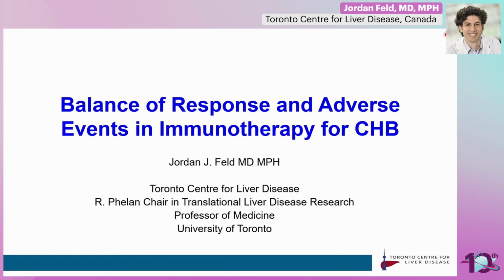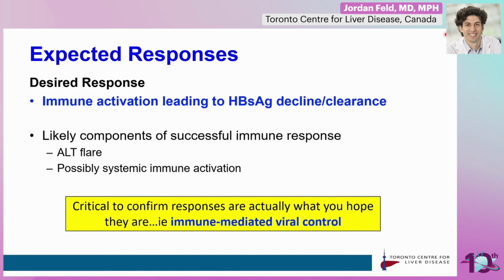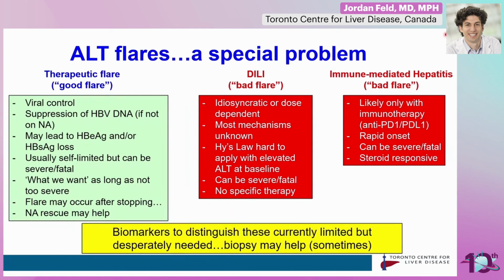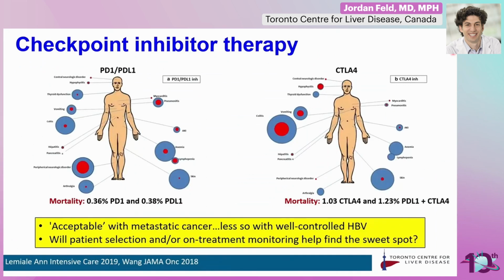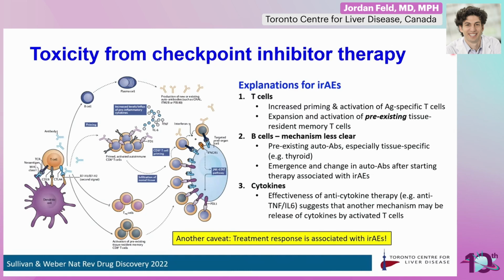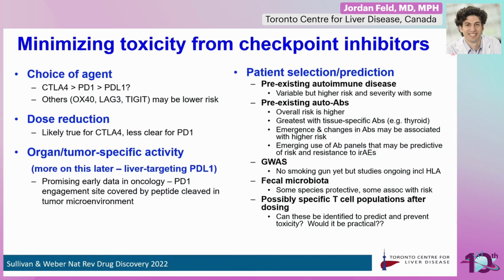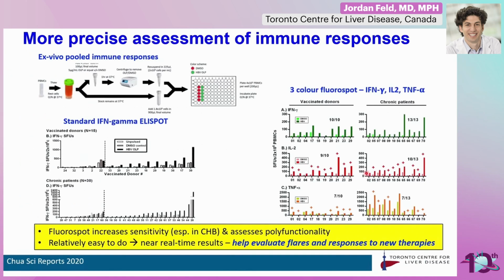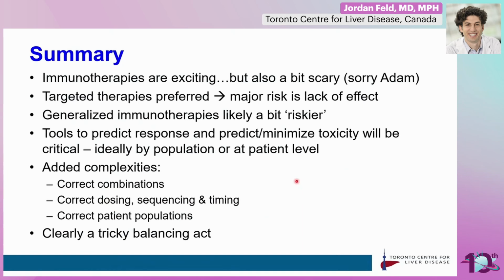Balance of Response and Adverse Events in Immunotherapy for CHB - Jordan Feld, MD, MPH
Presenter: Jordan Feld, MD, MPH, Toronto Centre for Liver Disease, Canada
Lecture: Balance of Response and Adverse Events in Immunotherapy for CHB
Presented in Session 2

Meeting Description
Since 2014, the International Workshop on HBV Cure has been a scientific platform acting as a catalyst to accelerate the progress for achieving a cure. Around the globe, more than 250 million people live with hepatitis B (HBV). The purpose of the workshop is to inform the participants about the developments in the work to find a cure for HBV. The meeting will be highly interactive with input from experts out of the arena of basic, translational, and clinical HBV research.

This workshop also brings together global interdisciplinary experts to provide a framework for how academia and industry should collaborate to achieve the goal of curing hepatitis B.